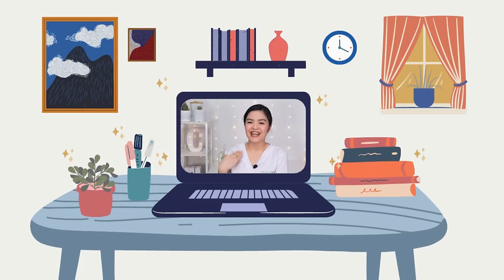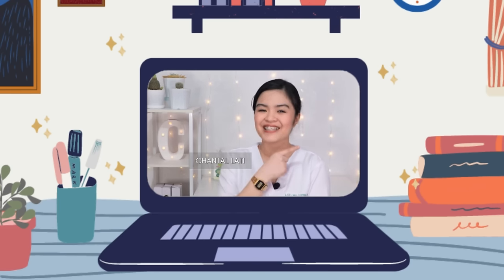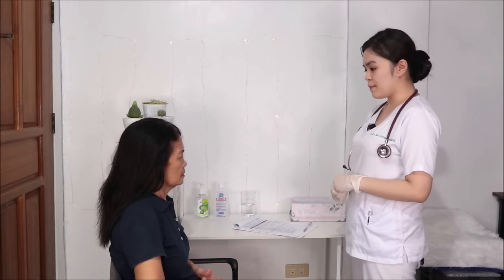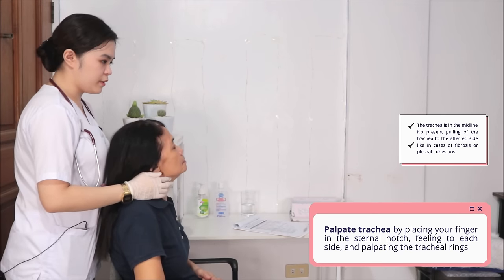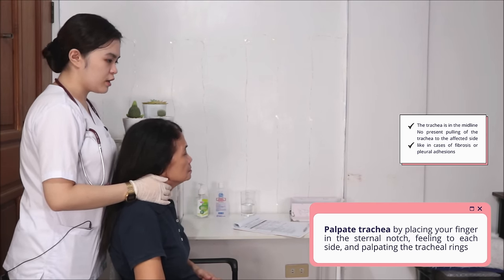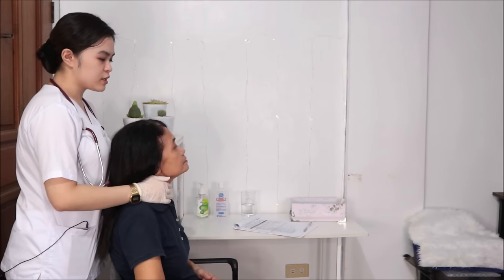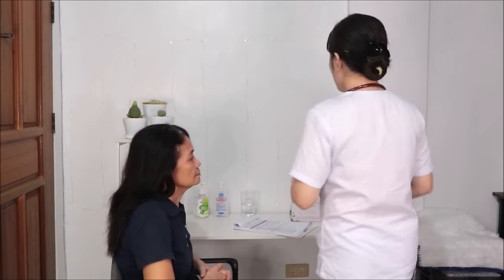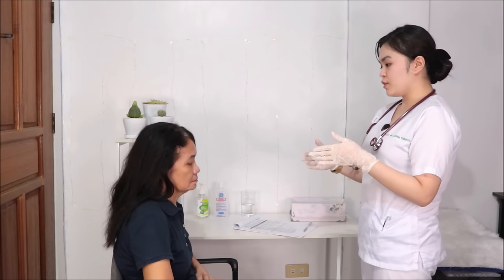HEAD AND NECK ASSESSMENT I RETURN DEMONSTRATION (Student Nurse)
Head and Neck Assessment. Another RETDEM video for you everyone!

＊*•̩̩͙✩•̩̩͙*˚　ʟᴇᴛ'ꜱ ʙᴇ ꜰʀɪᴇɴᴅꜱ!　˚*•̩̩͙✩•̩̩͙*˚＊·̩̩̥͙